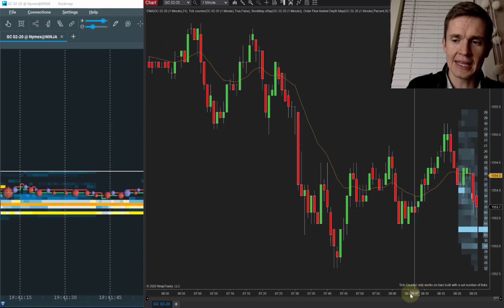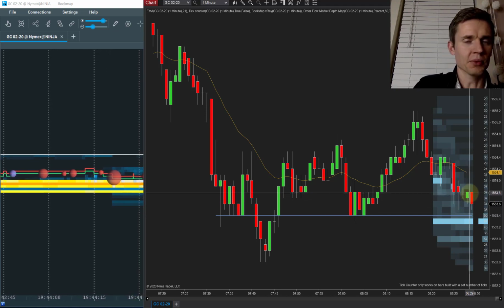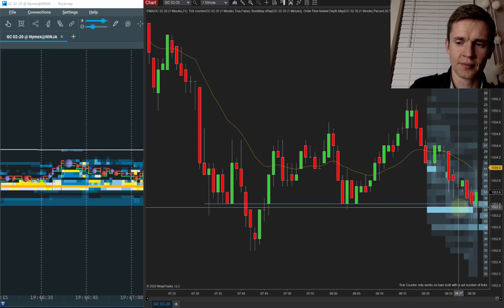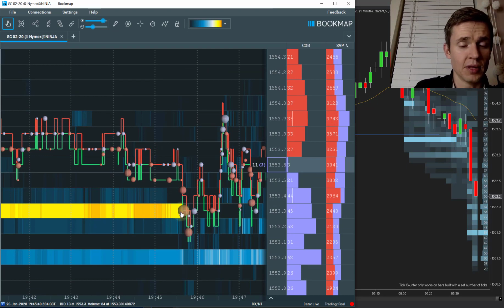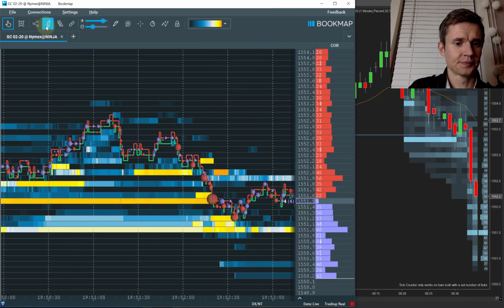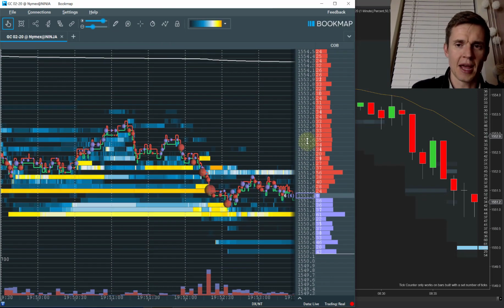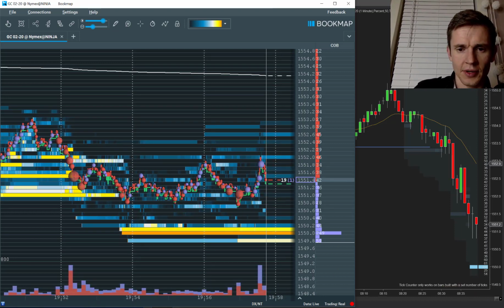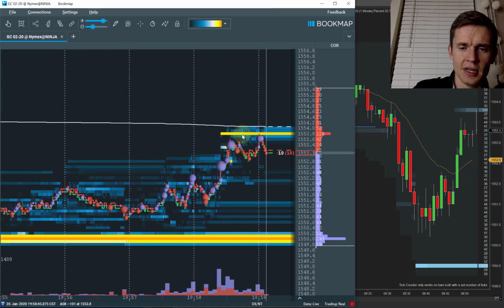NinjaTrader Market Depth Map vs Bookmap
This is an introduction to the Ninja trader market depth map with examples of potential uses within your strategy.  We also compare the NT8 market depth with Bookmap and see the extra features and benefits that Bookmap contains.

future results.